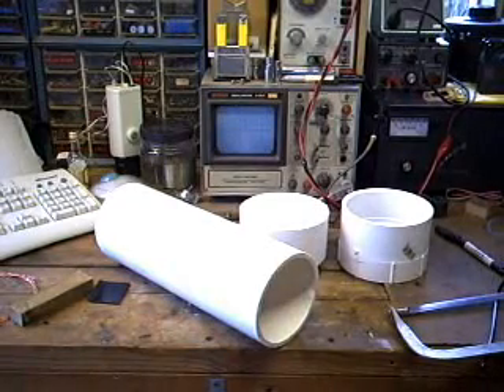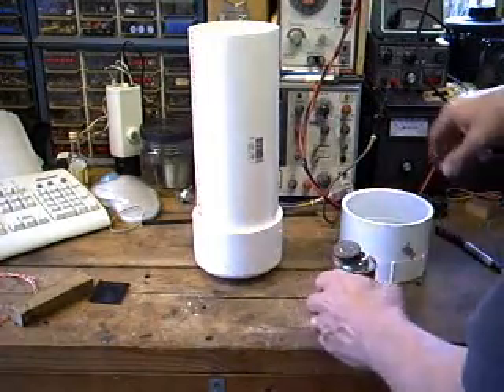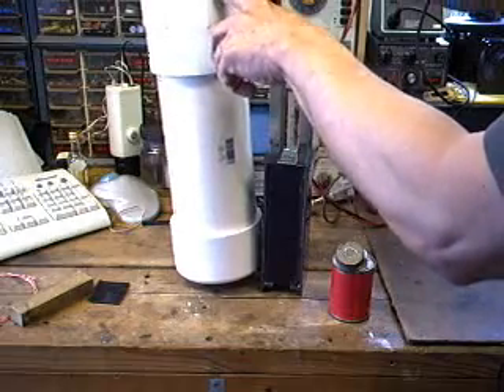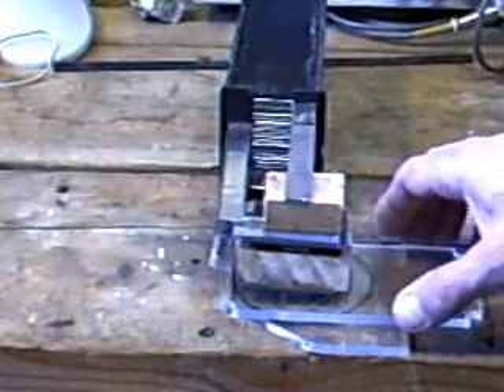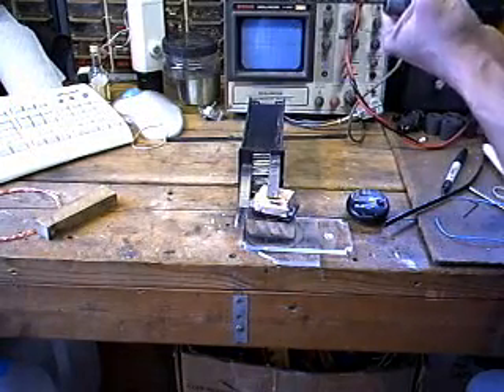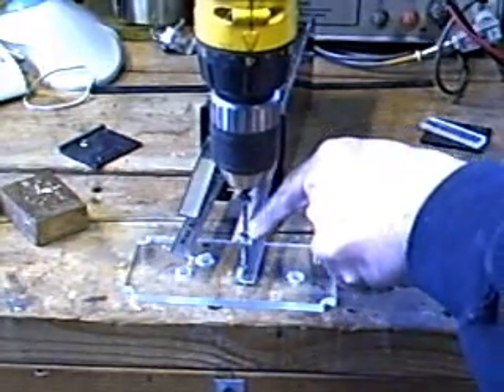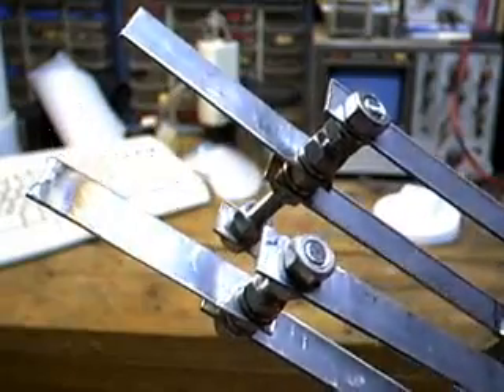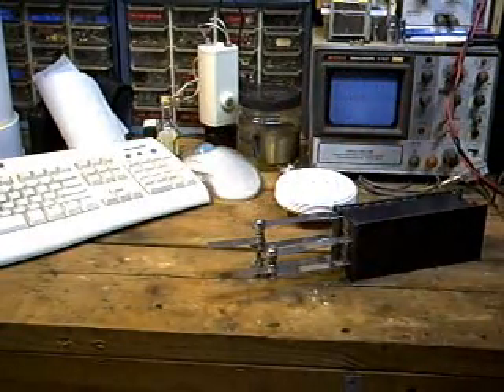#79 - VSPB cell chamber construction 2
Construction details for the PVC chamber for the new vertical cell.